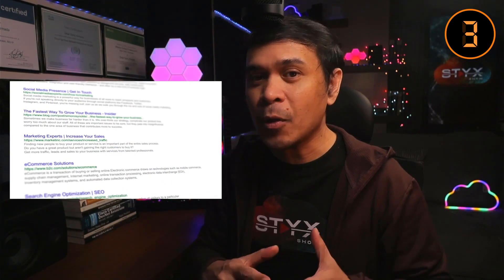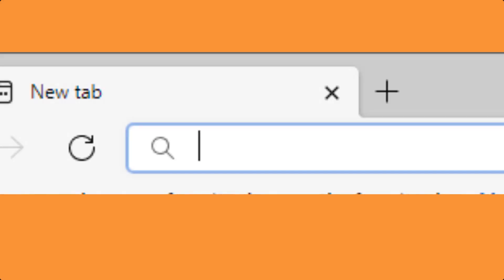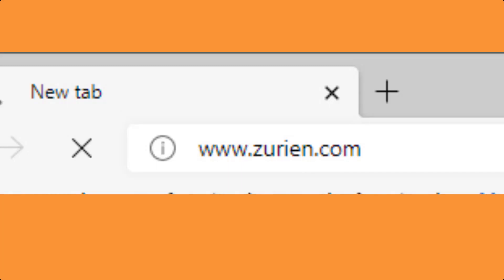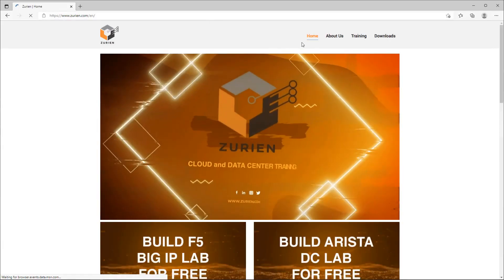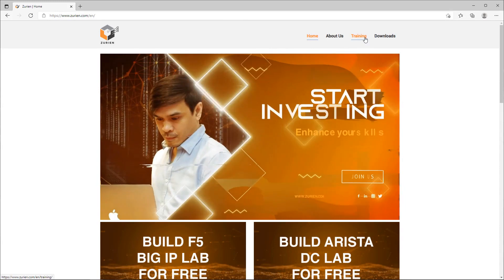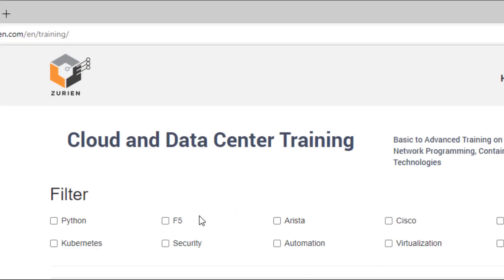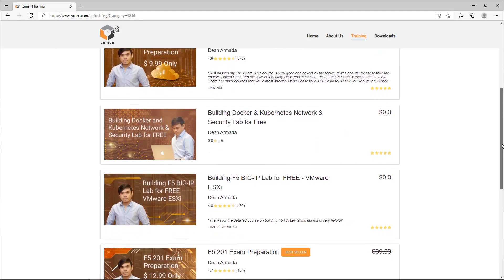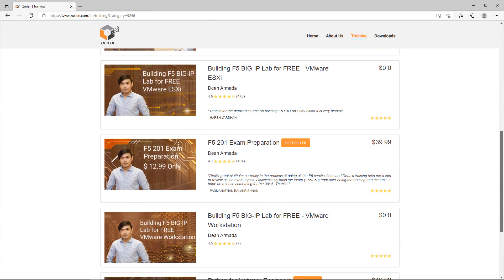7 Things you should know about F5 Certified BIG-IP Administrator(F5-CA)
In this video, I provide you 7 things about Certified in Cybersecurity(CC) before deciding taking the exam

Timecodes
0:00 - Intro
0:22 - 1st thing you should know about Certified BIG-IP Administrator (F5-CA)
0:58 - 2nd thing you should know about Certified BIG-IP Administrator (F5-CA)
1:47 - 3rd thing you should know about Certified BIG-IP Administrator (F5-CA)
2:59 - 4th thing you should know about Certified BIG-IP Administrator (F5-CA)
3:25 - 5th thing you should know about Certified BIG-IP Administrator (F5-CA)
4:05 - 2nd thing you should know about Certified BIG-IP Administrator (F5-CA)
4:32 - Outro / Last thing you should know about Certified BIG-IP Administrator (F5-CA)

F5 Certified BIG-IP Administrator (F5-CA) - Certification Review
In this video, we looked at F5 Certified BIG-IP Administrator (F5-CA). I will break down both F5 101 and 201 Exam. Plus I will give this certificate ratings.

Why you need to learn F5 Networks?
What is F5 Networks and why you need to learn their technology and solutions?